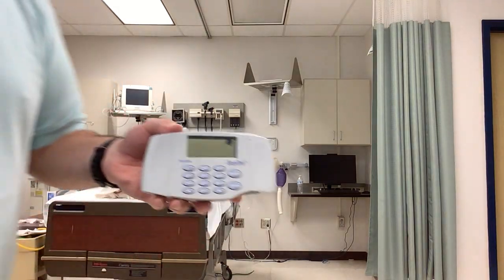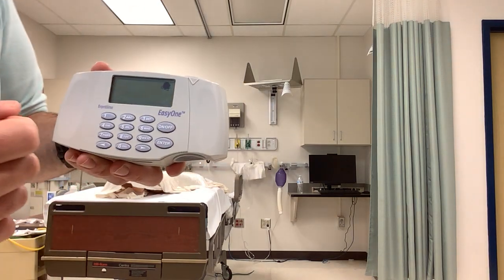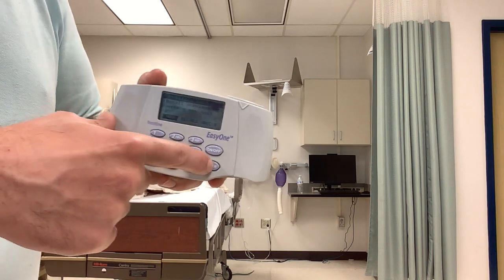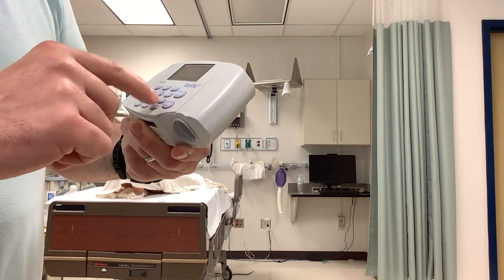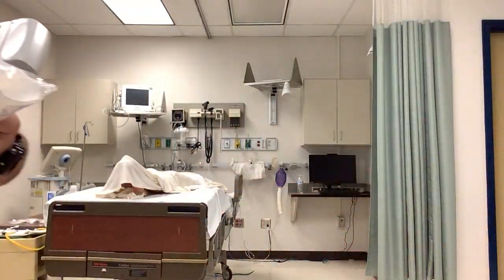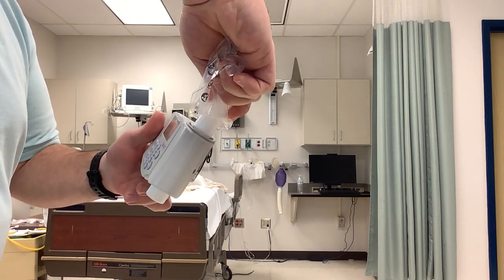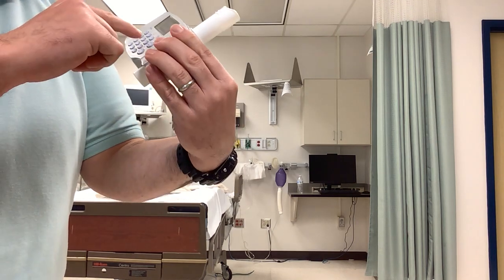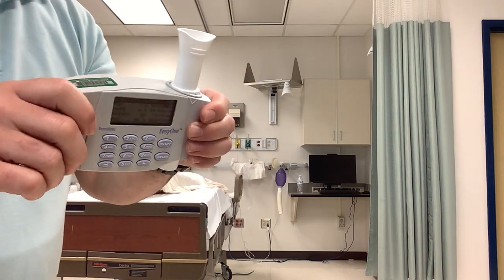EZ One demonstration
Bedside spirometry device tutorial